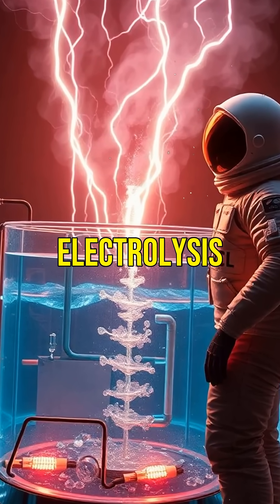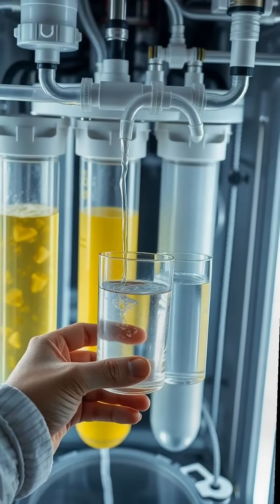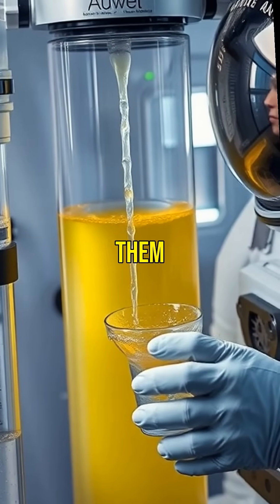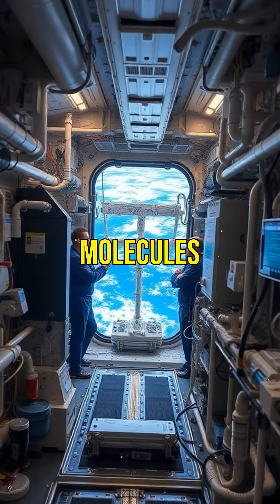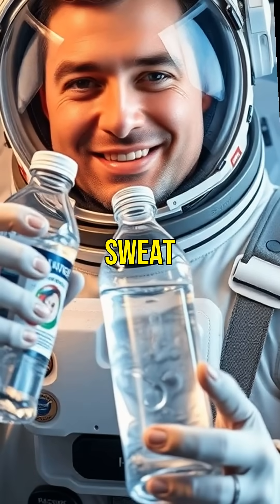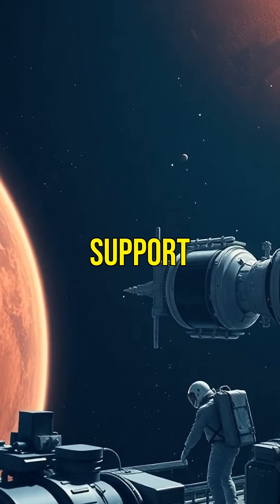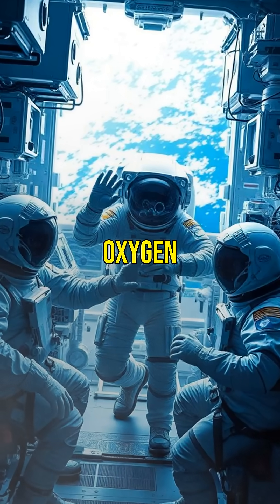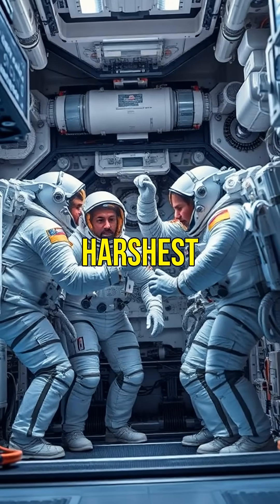How Astronauts Create Oxygen & Water in Space! 🚀💧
Ever wondered how astronauts survive in the vacuum of space? 🌌 Discover the amazing science behind oxygen and water production aboard the International Space Station! From electrolysis to advanced filtration systems, learn how technology and chemistry keep astronauts alive in the harshest environment. Join us on this fascinating journey and see how innovation paves the way for future missions to Mars and beyond! 🌟